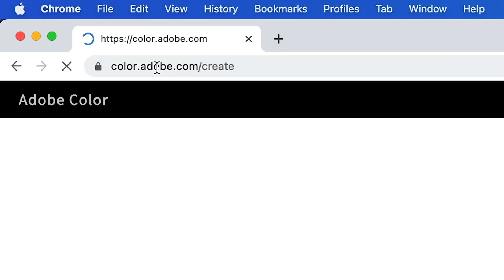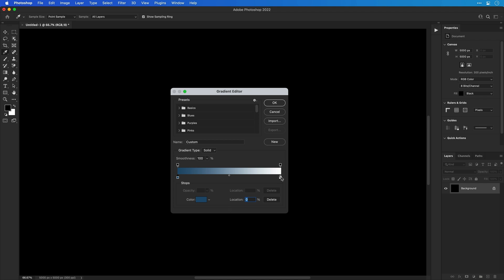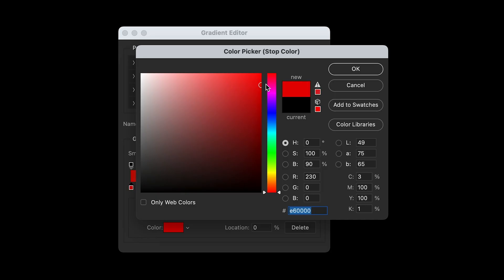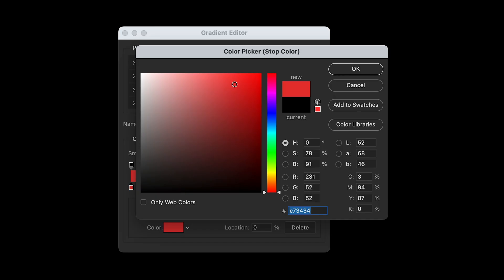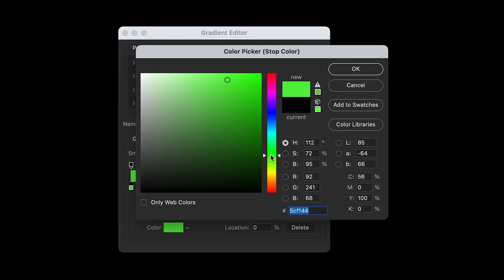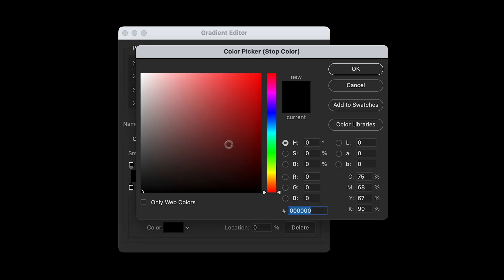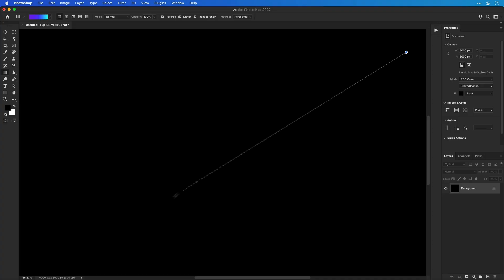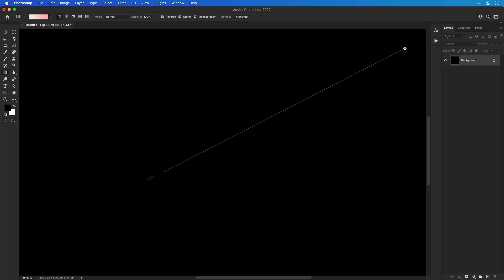How to Get PERFECT GRADIENTS Every Time!